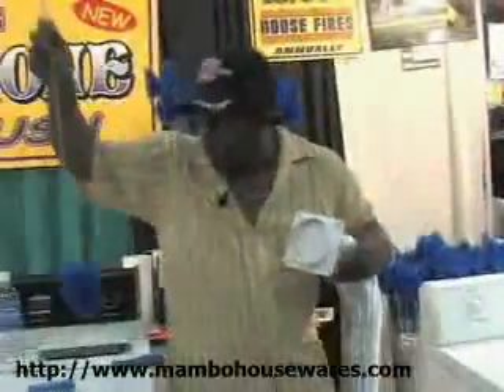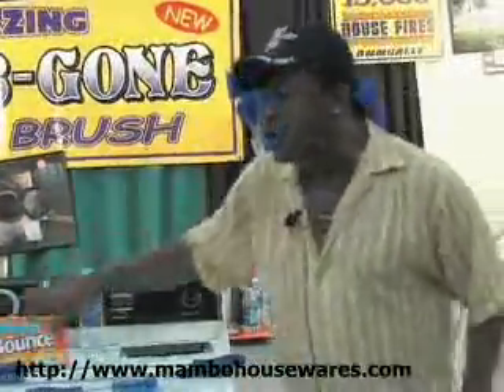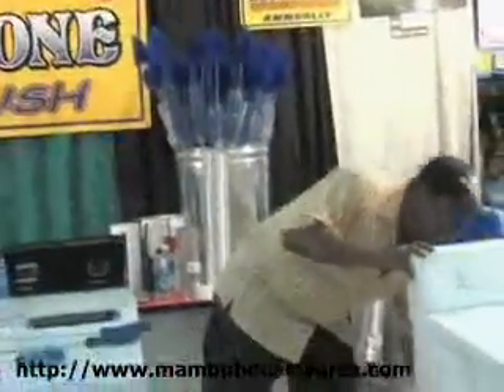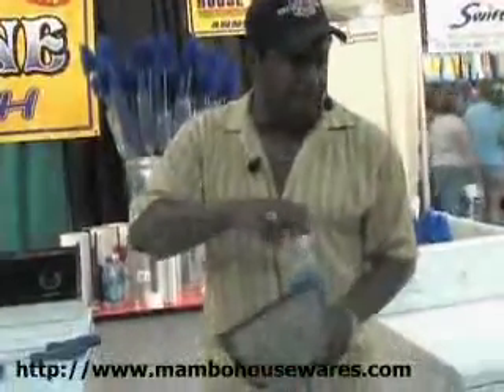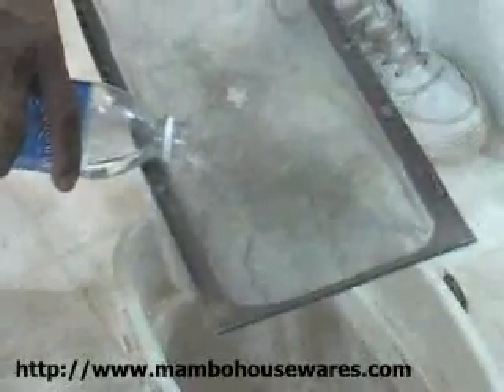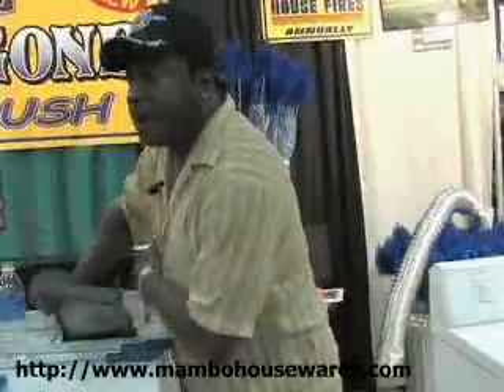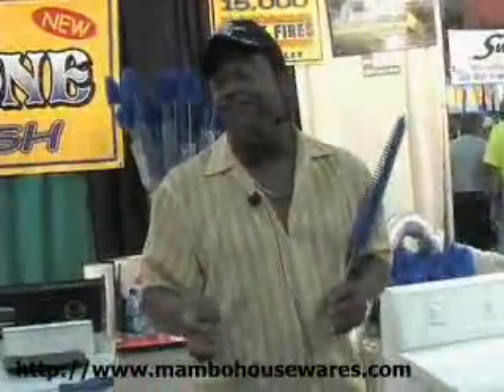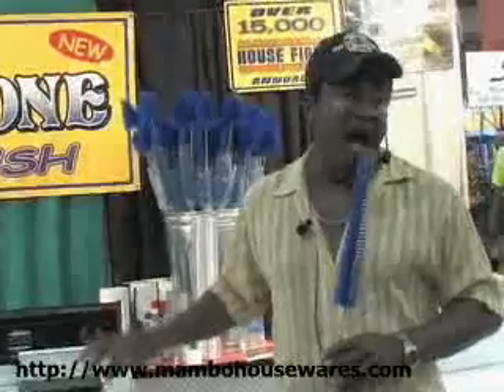Lint B Gone